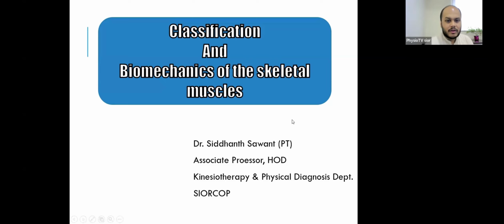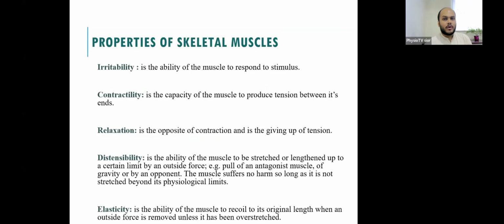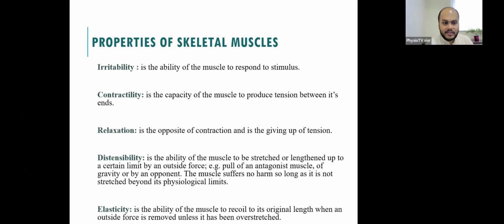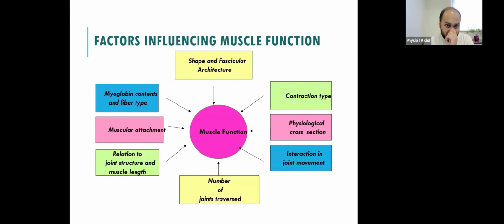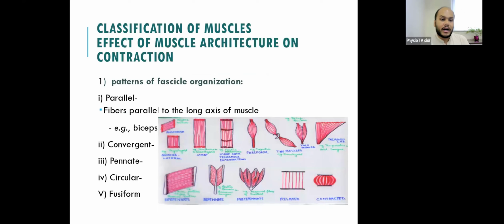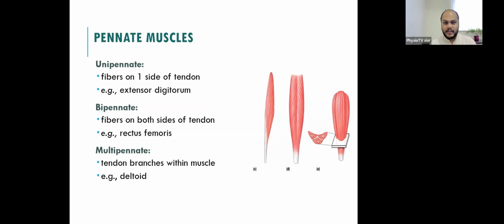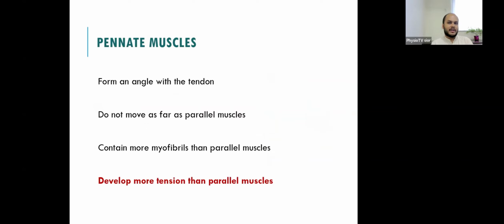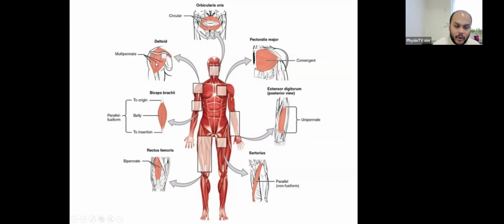Classification & Biomechanics of the Skeletal Muscles Part - 1 by Dr Siddhanth Sawant (PT)